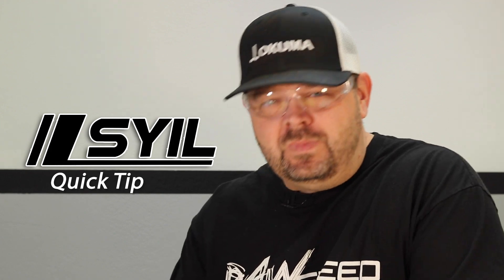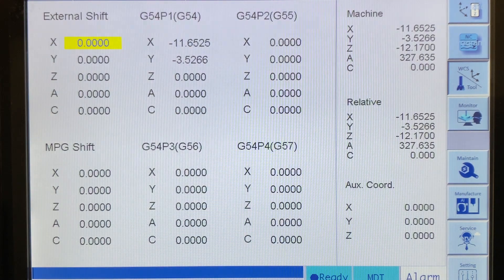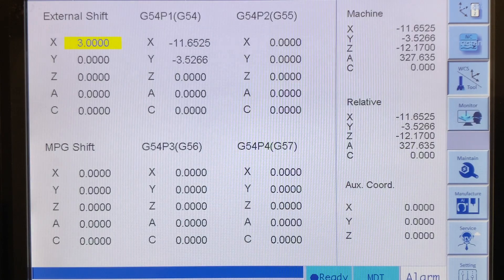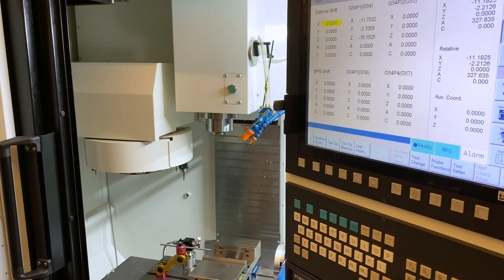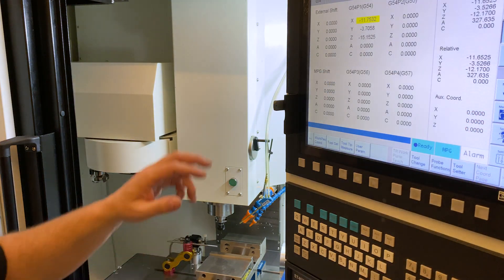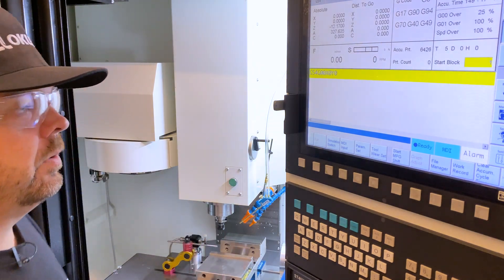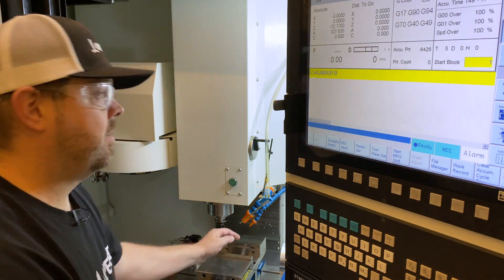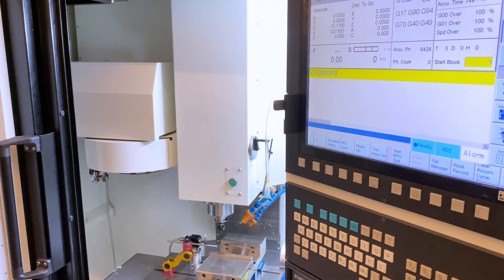Syil X7 - Quick Tip - External Shift - Syntec 22MA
Today i demonstrate one of the many used for external shift on the Syntec 22MA control on my Syil X7 Machine Tool